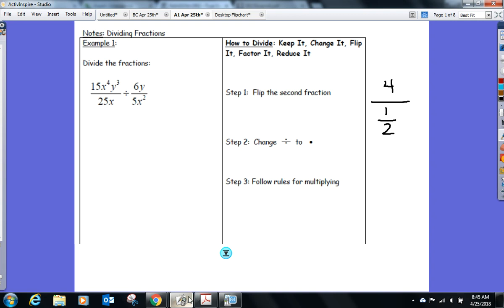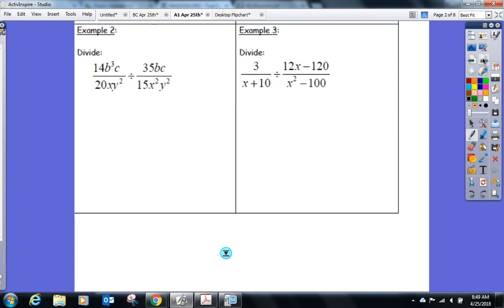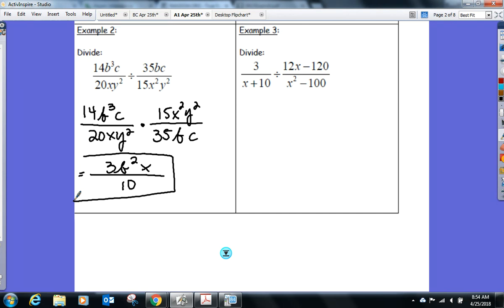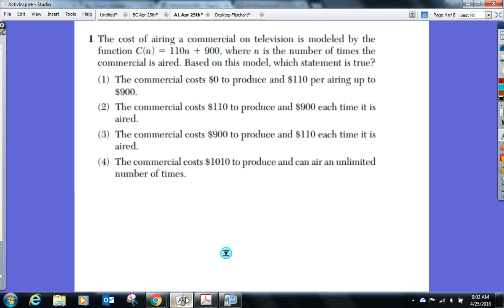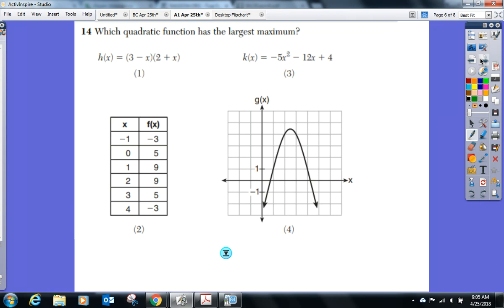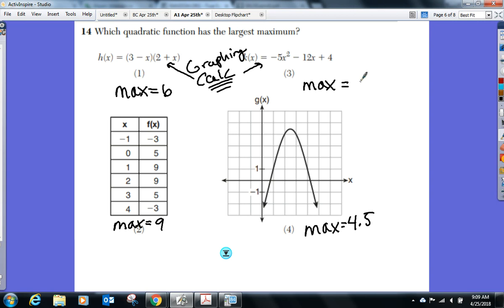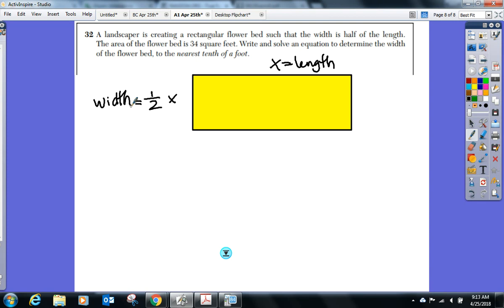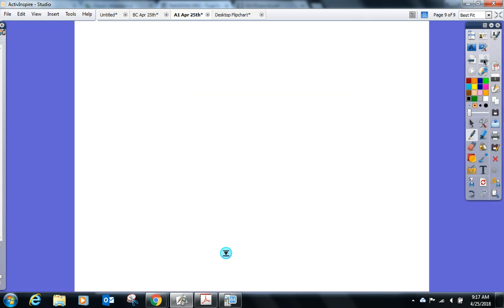A1 April 25th - Unit #9 - Dividing Fractions